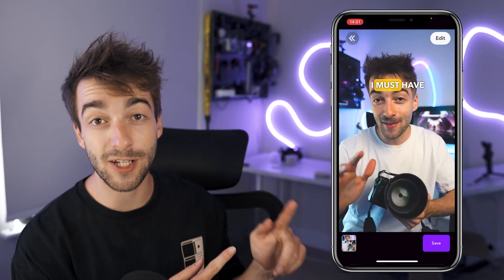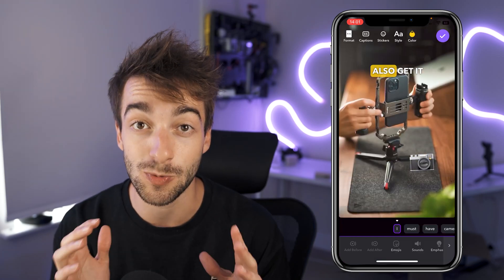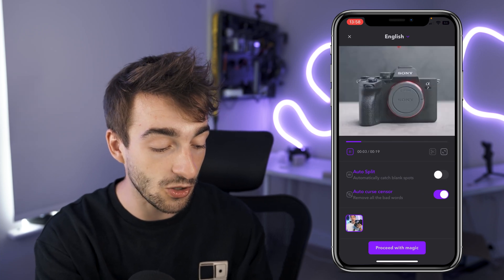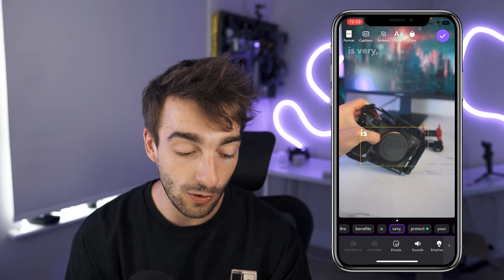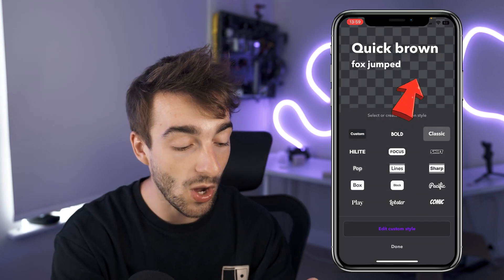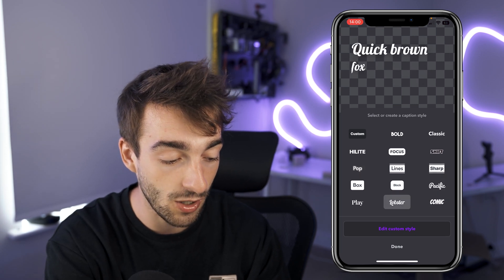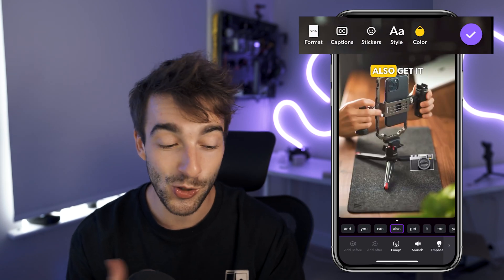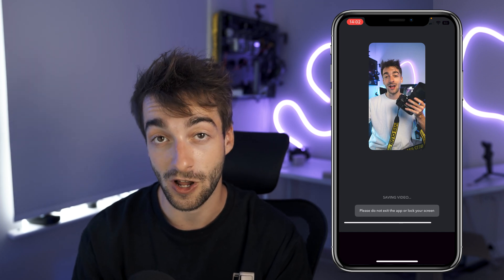How To Add Captions & Subtitles To Your TikTok Like The Pros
How to get awesome animated subtitles so you can start using them on your TikToks, Instagram Reels & YouTube Shorts! 🔥